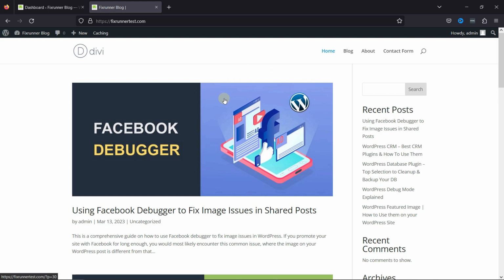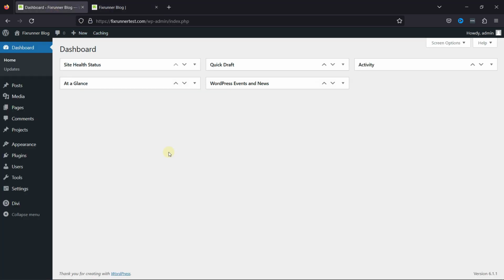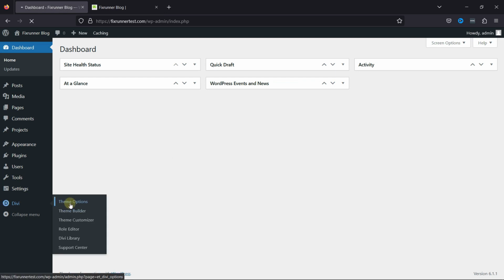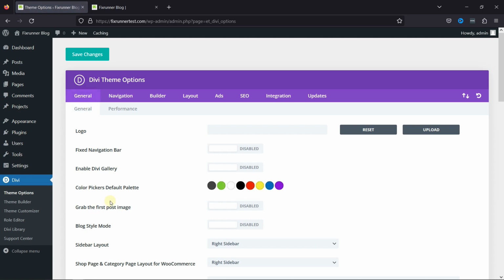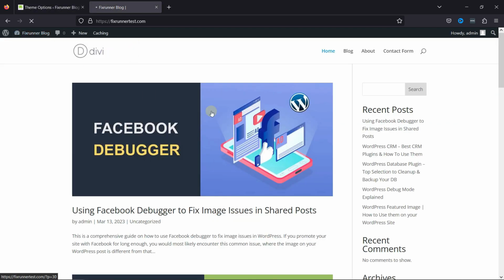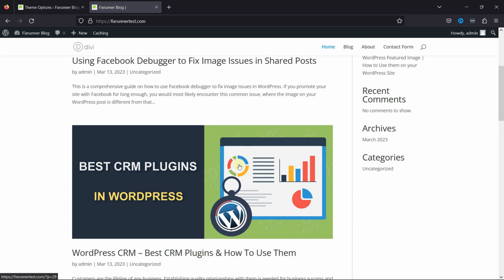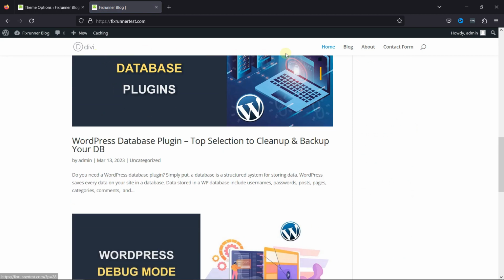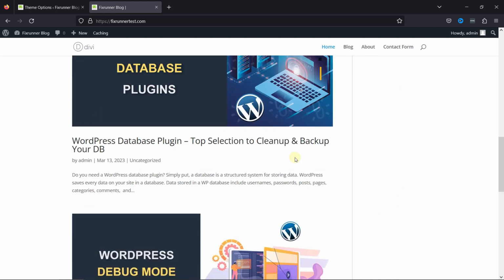How To Fix The Navigation Bar Using Divi Theme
The quick and easy way to Fix The Navigation Bar Using Divi Theme. Divi is a popular WordPress theme that offers a website-building platform. It has a visual editor option that provides both novices and professionals with the tools necessary to craft engaging, visually appealing websites — no coding experience is needed.

0:12 - Introduction.
0:48 - Go to Theme options
0:58 - Enable fix navigation bar